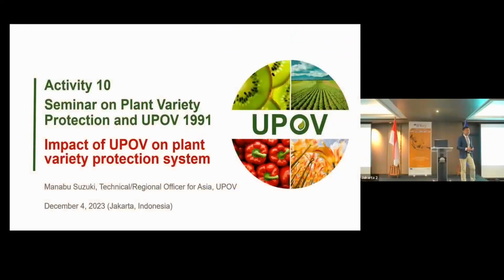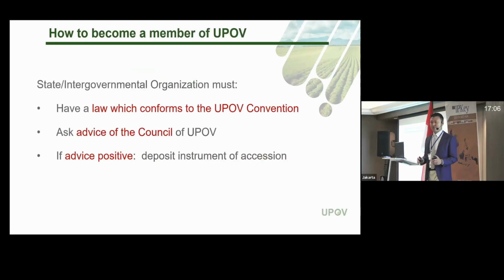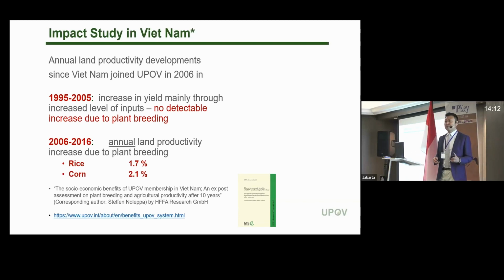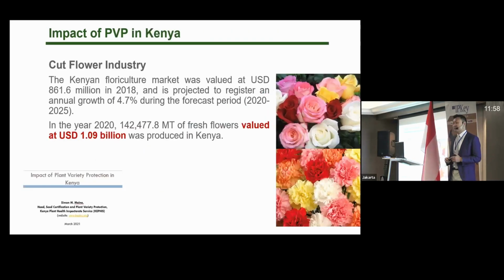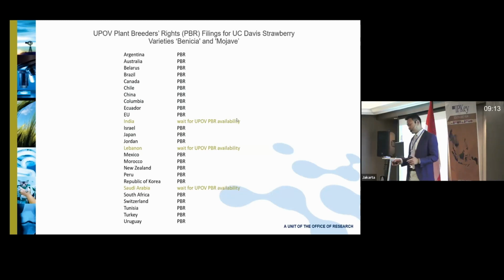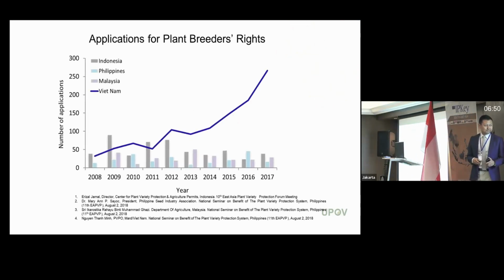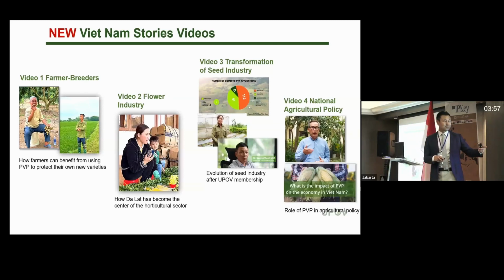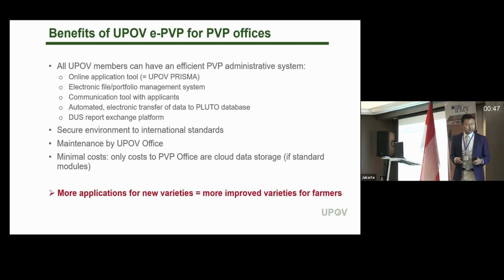IP Key SEA - Impact of UPOV on Plant Variety Protection System: Introduction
Manabu Suzuki, International Union for the Protection of New Varieties of Plants (UPOV), discusses the benefits of UPOV 1991 and how the development of new improved varieties can be encouraged.